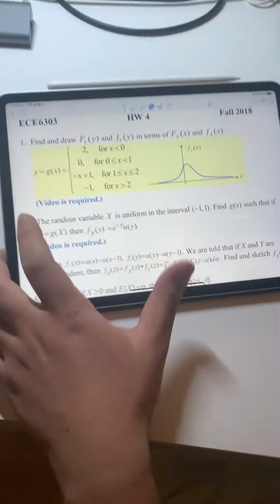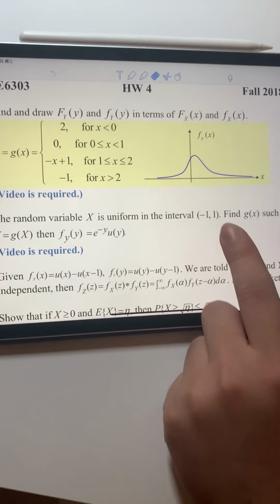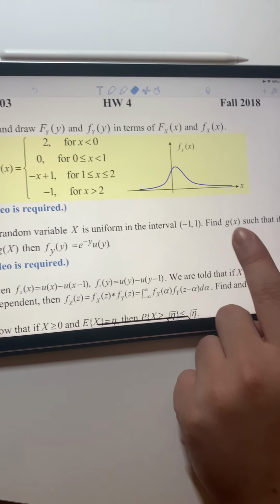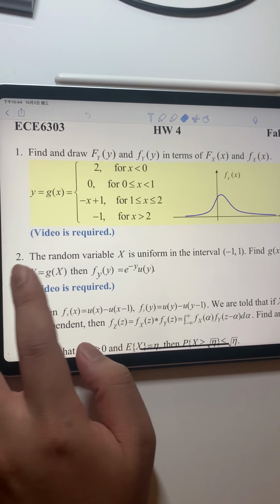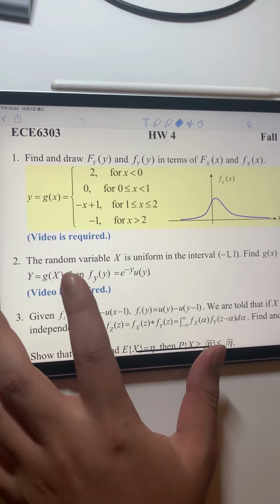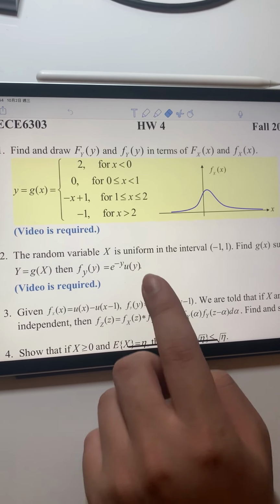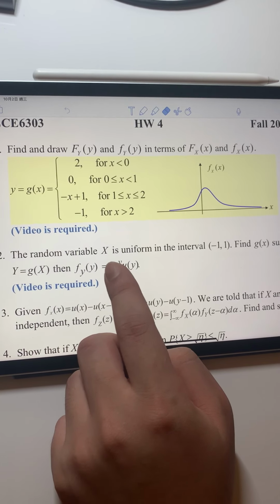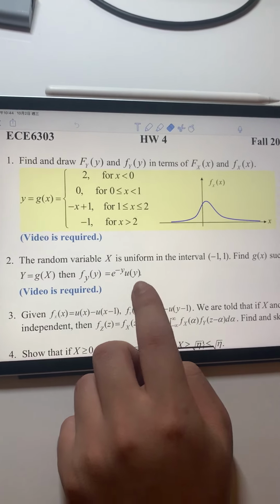NYU Fall 2019 Probability and Stochastic HW4 question2 by YU-TA CHOU